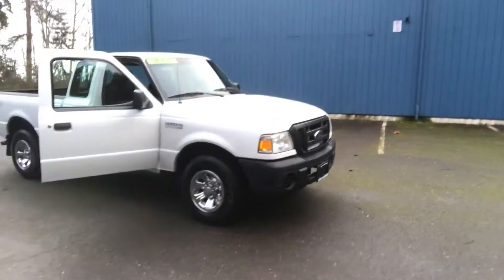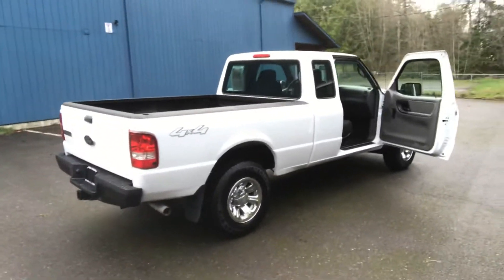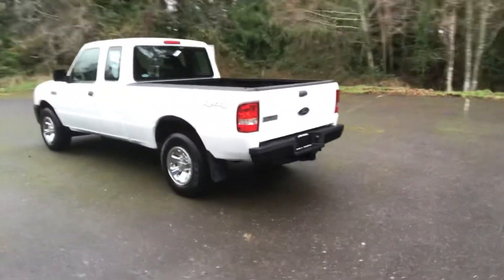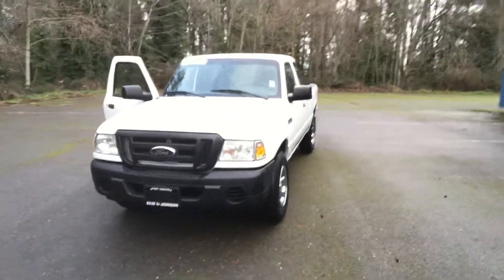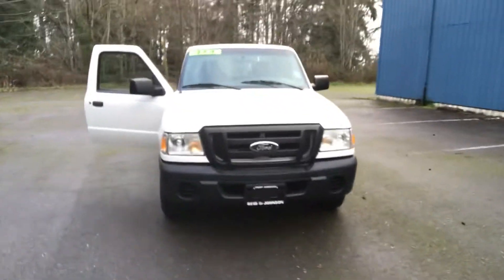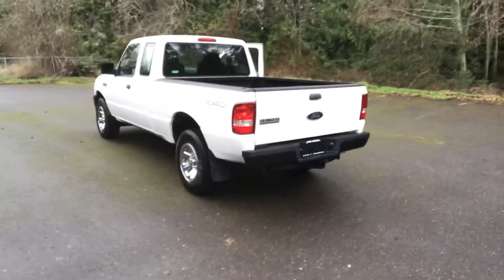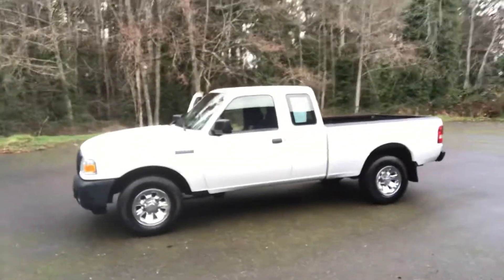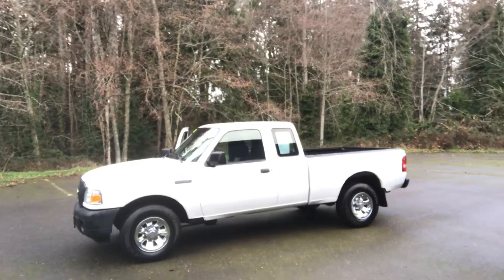2009 Ford ranger super cab 4 x 4